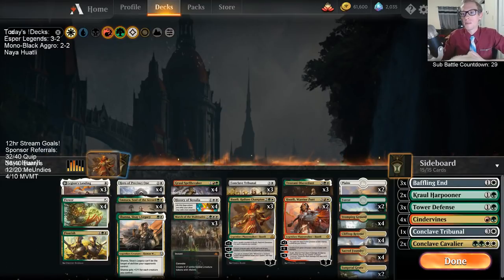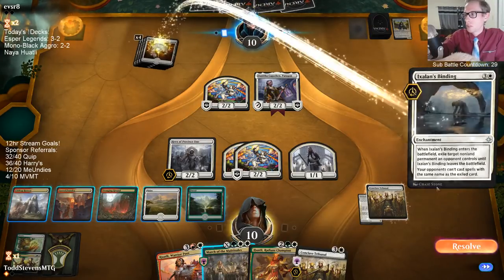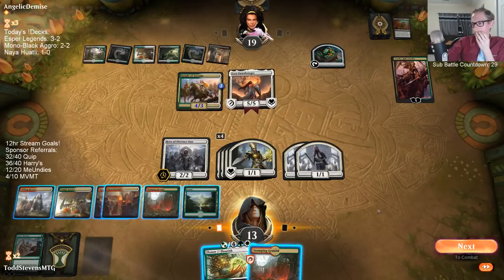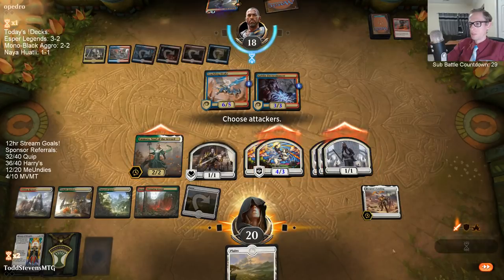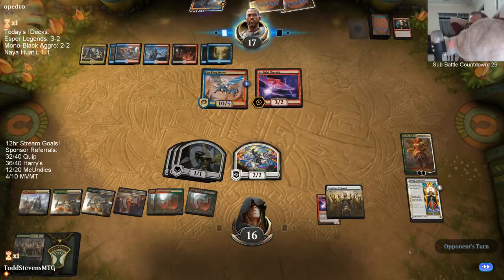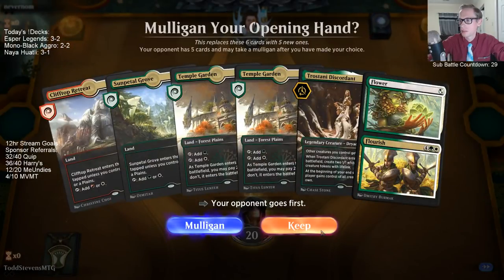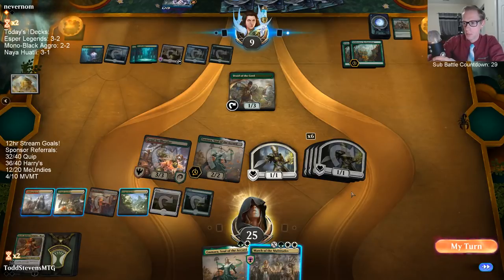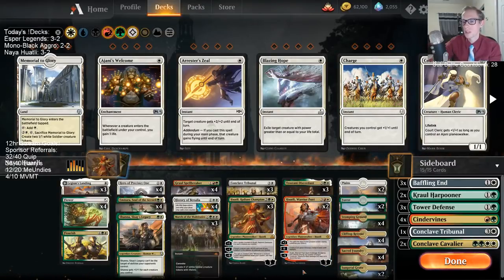Naya Huatli! MTG - Standard, 4/12/19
Ravnica Allegiance Standard Naya Huatli Broadcasted Live on Twitch by Todd Stevens on 4/12/19